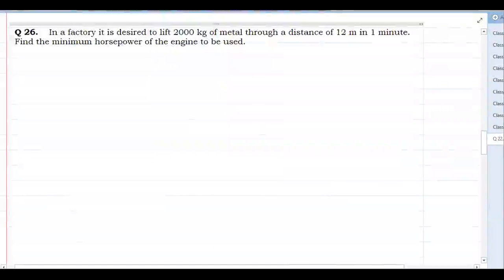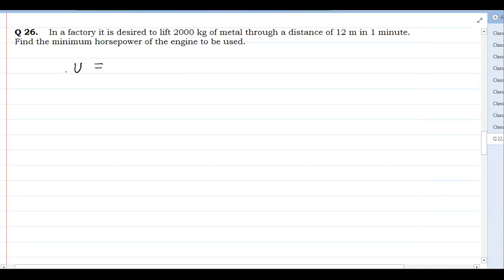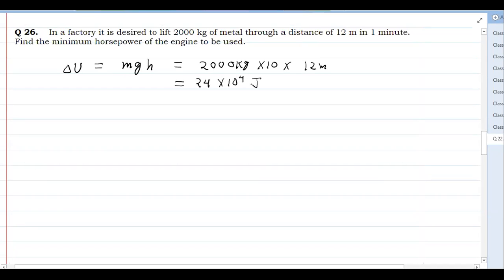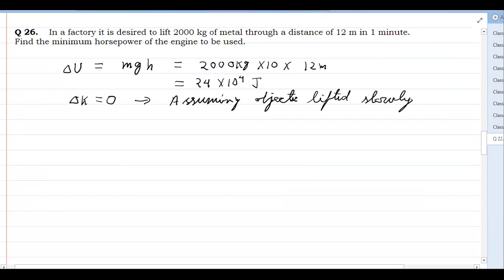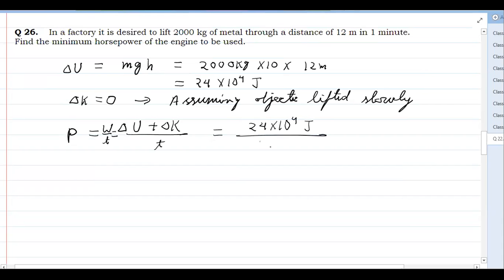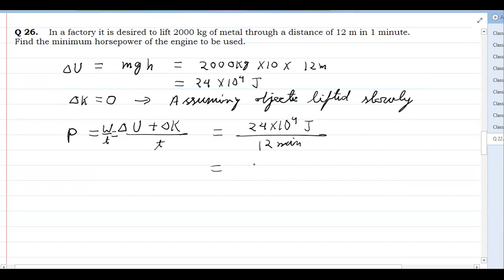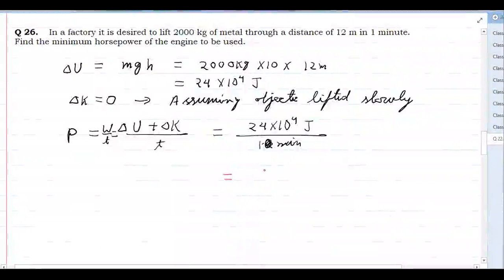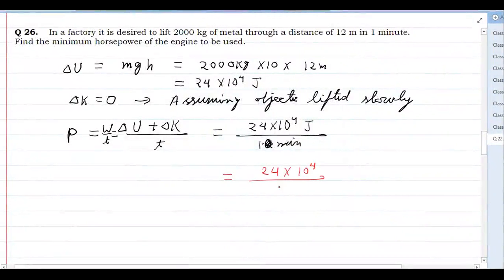06 Energy034 example power || by Physics Gyan